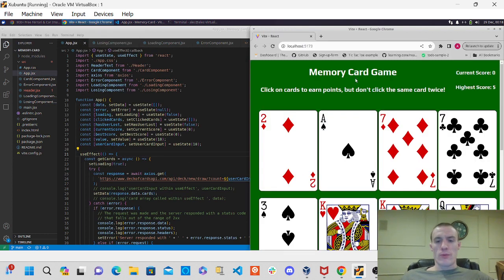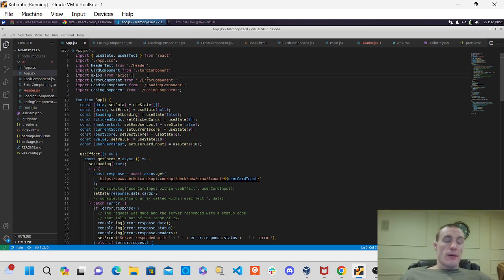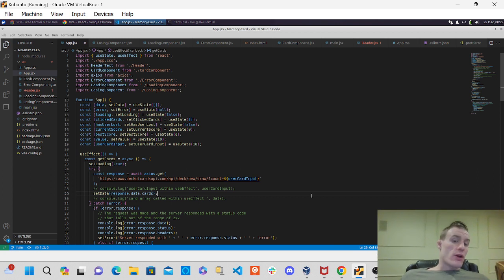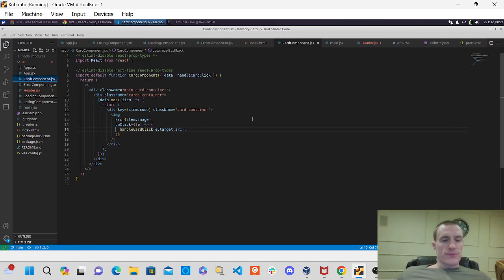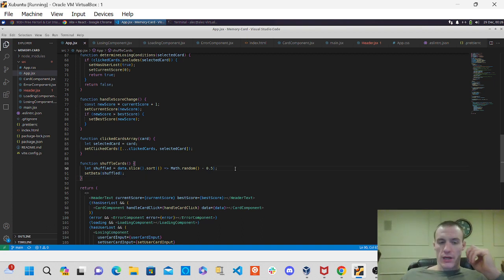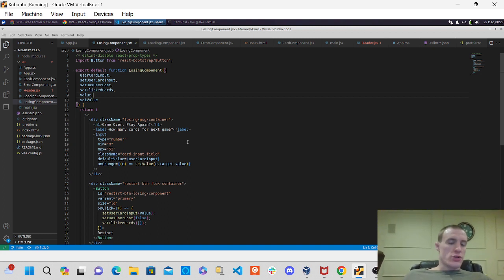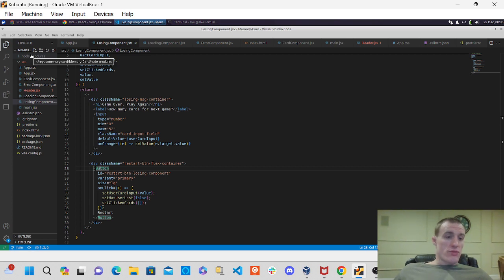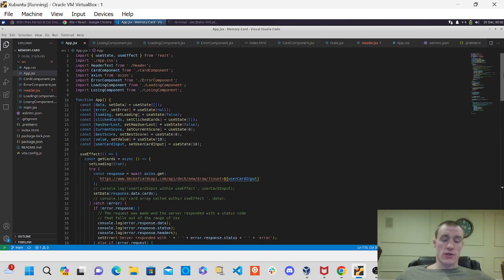The Odin Project's React Memory Card Project Breakdown!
Hello Everyone! Today I will breakdown and explain the code I used for the memory card project as part of the TOP web dev course. I recommend not viewing the video until AFTER you completed the project OR if you are totally stuck, tried to get something working and are still stuck. Then hopefully this video can get you unstuck. We cover axios and API calls, state, props, components, and short circuit conditionals! Thank you to everyone who comments and subscribes! My goal is to help you! Keep working hard everyone!